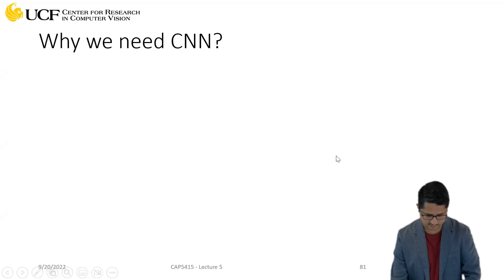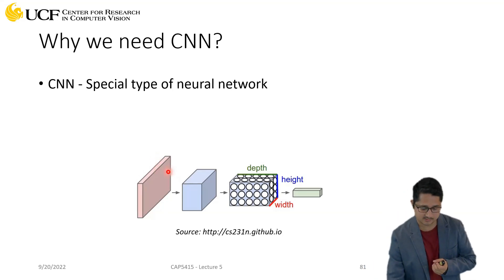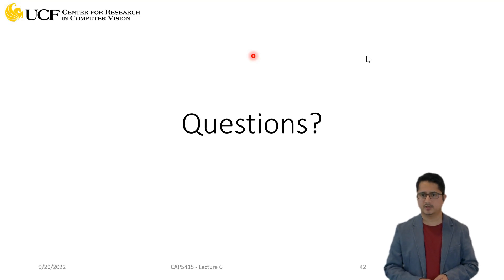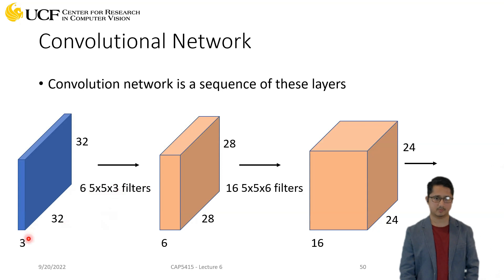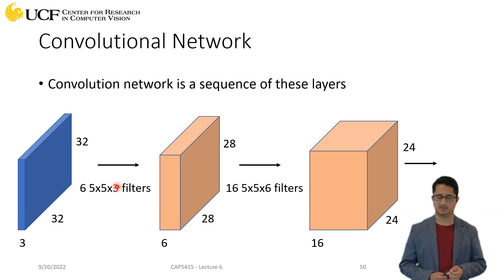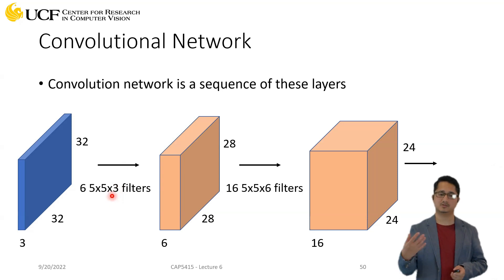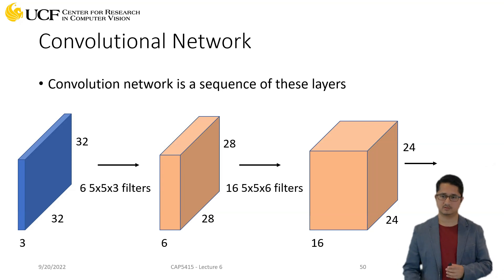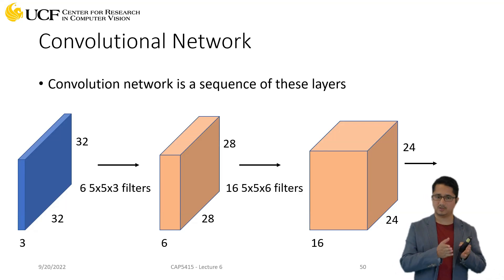Lecture 6: Q & A